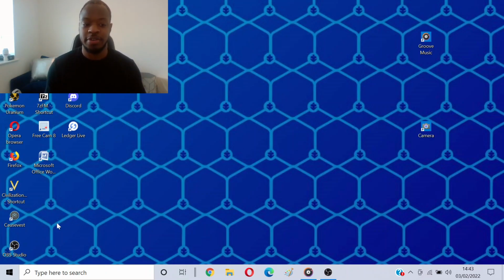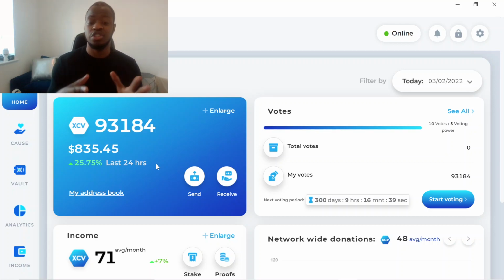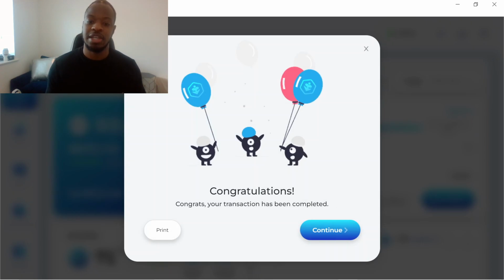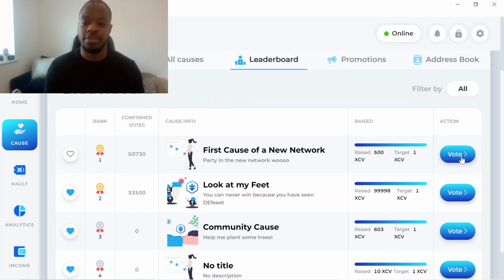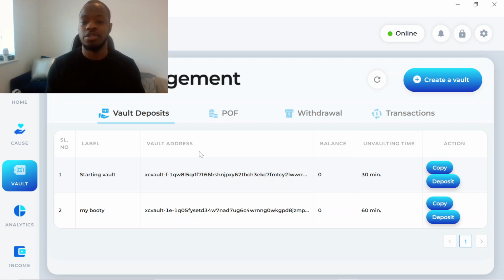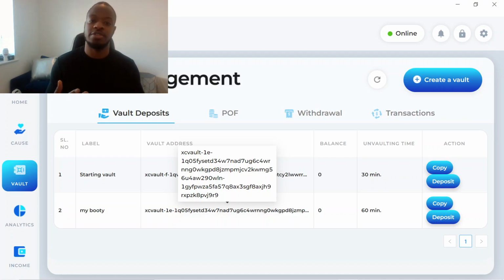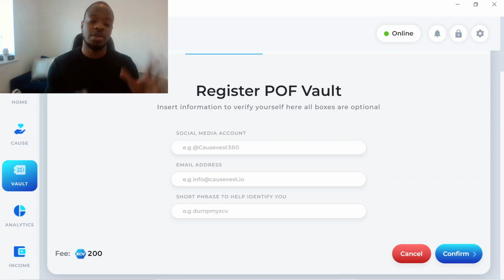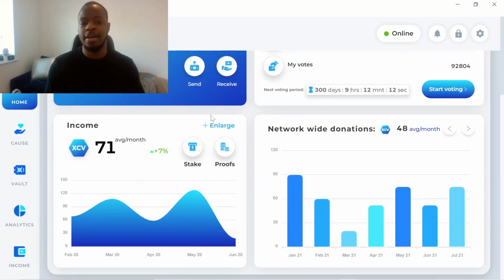Causevest GUI & Ecosystem Intro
A quick introduction to our GUI due out later this year your donations and support are welcome at xcvesting.io join our telegram and help us find causes to support with the power of the Causevest Blockchain!

Please note some of the images are out of place this is still in test phase once the wallet is complete we will do a full promo if you interested in helping us test our our software before we launch get in touch and let us know.